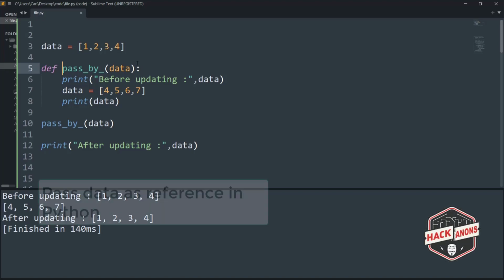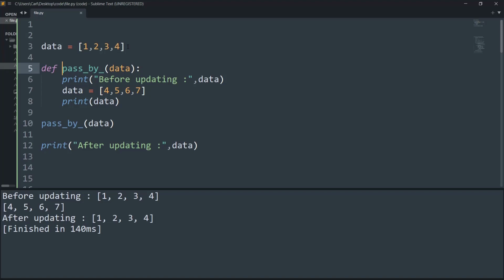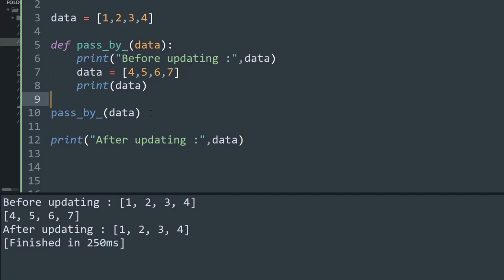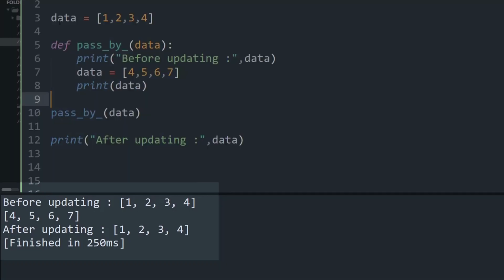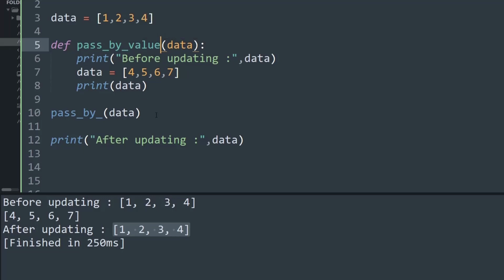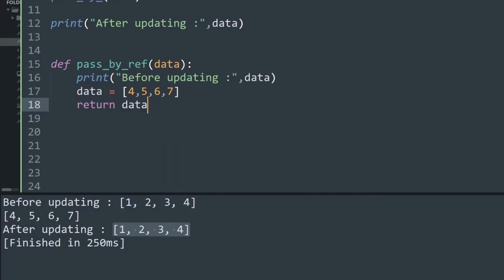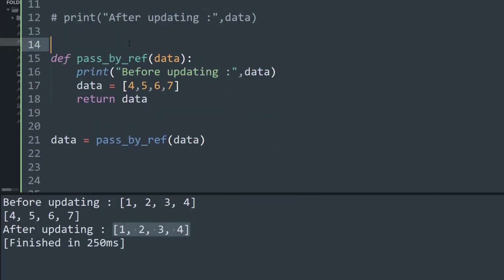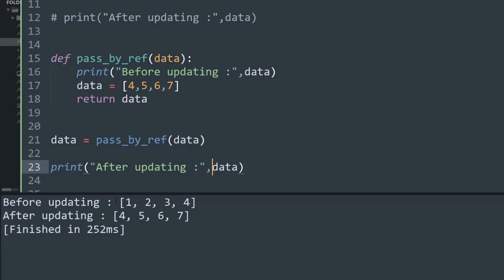Python : How do I pass a variable by reference?